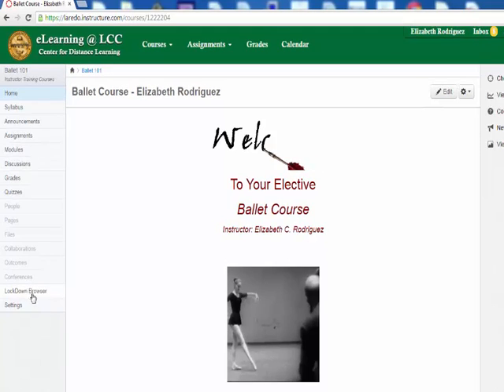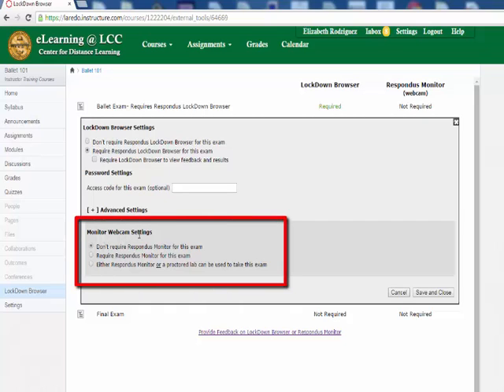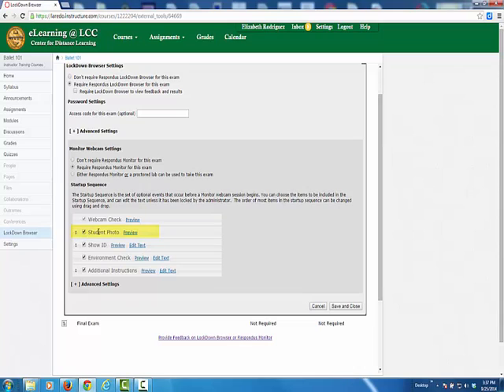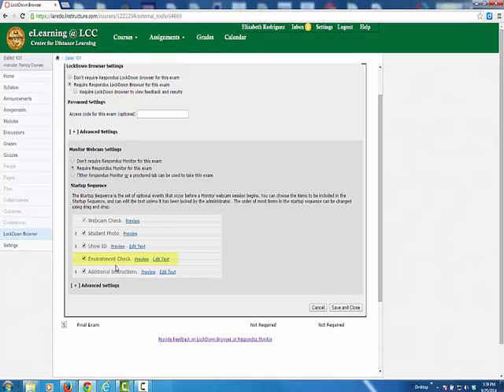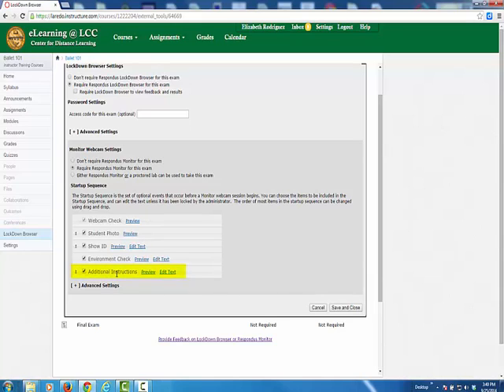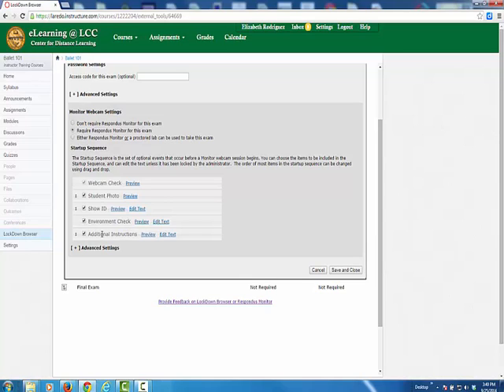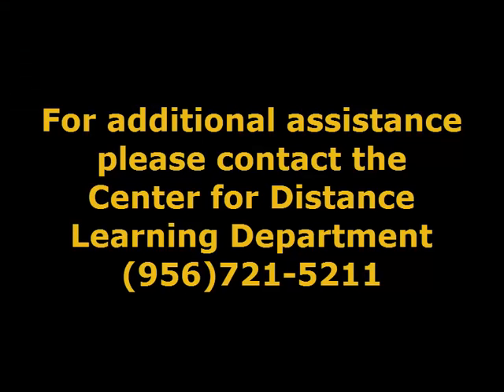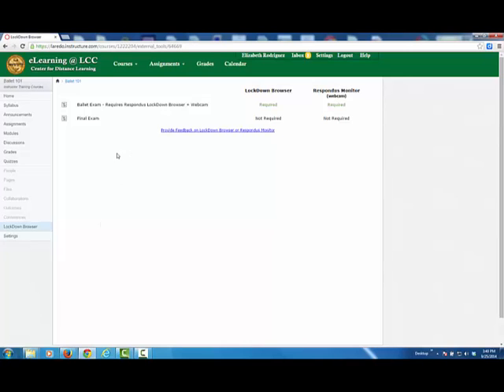Respondus Monitor for Canvas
How to use Respondus Monitor in Canvas.